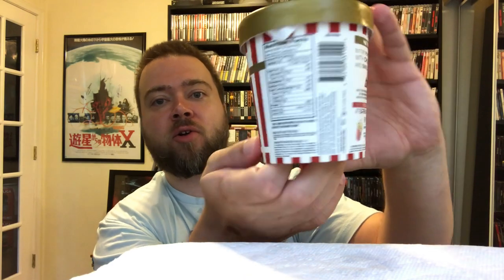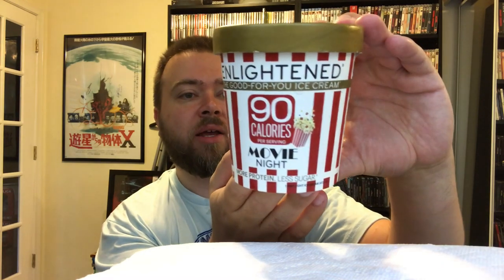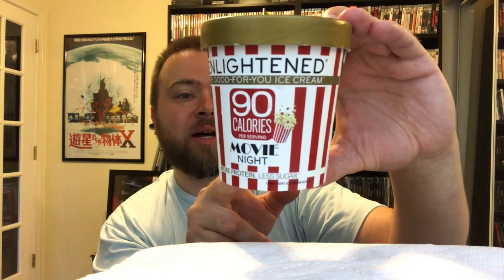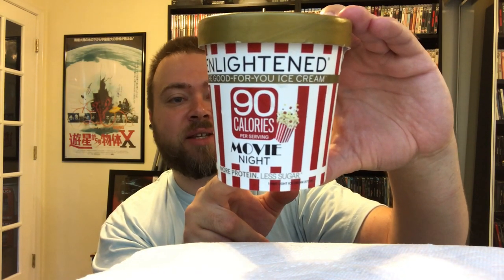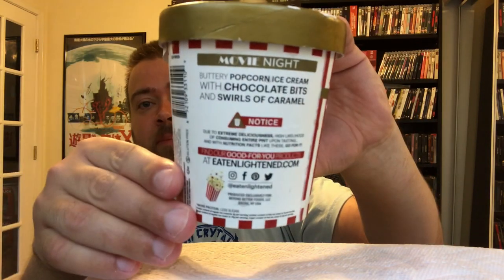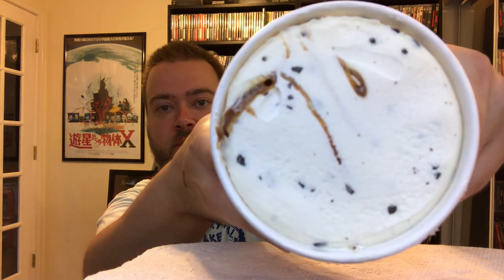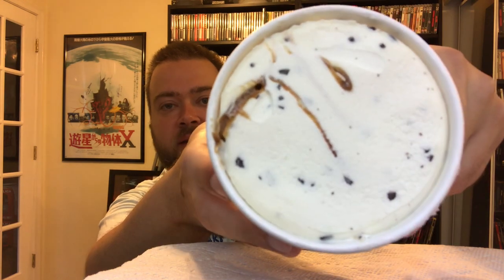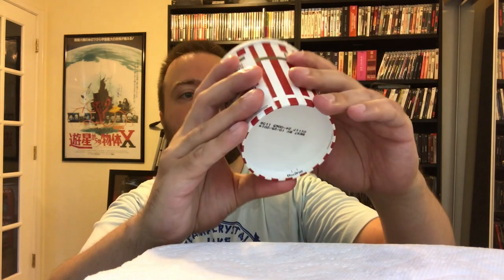Enlightened Movie Night Ice Cream Review - Low Calorie Popcorn, Caramel, Chocolate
MOVIE NIGHT
The movie snack that Friday night needs.

 Popcorn ice cream with chocolate bits and a caramel swirl.

• Creamy
• Delicious
• Low Calorie
• Low Fat
• High Protein
• High Fiber
• Kosher
• Gluten Free

This is the low carb ice cream you've been looking for. Try ENLIGHTENED low sugar, high protein products today!
Beyond Better Foods